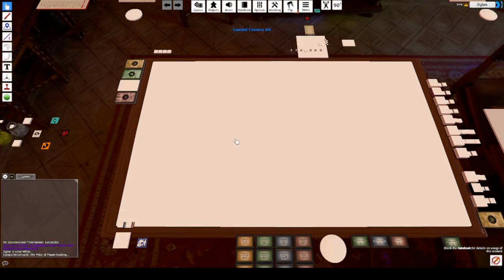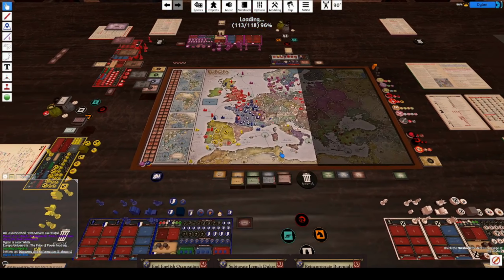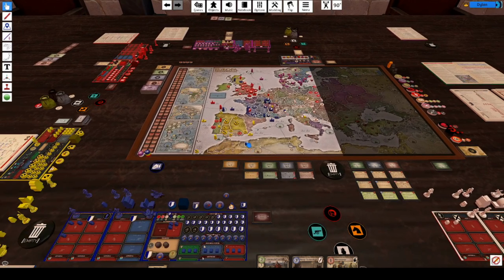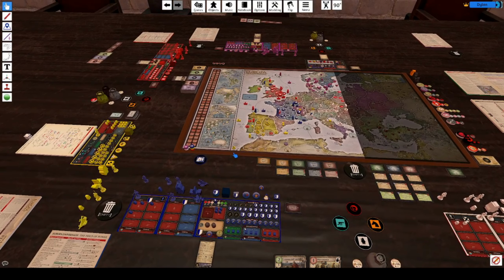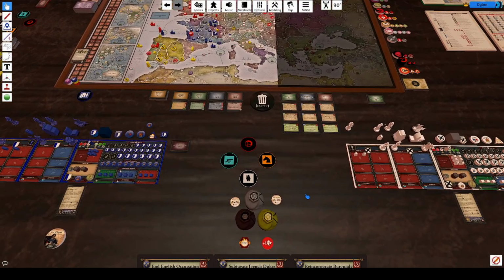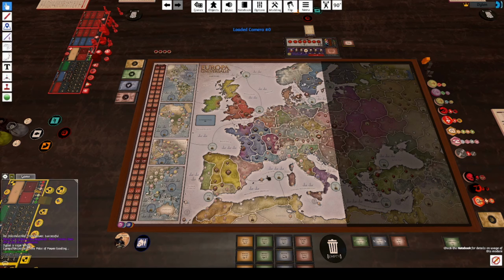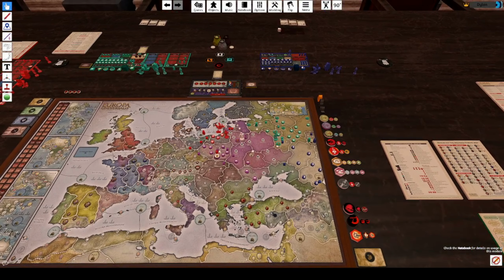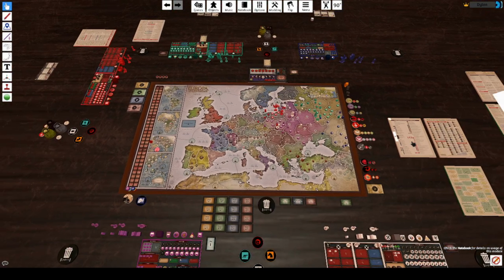Europa Universalis: The Price of Power Tabletop Simulator Mod Features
An explanation of the features in the Europa Universalis: The Price of Power (EUtPoP) mod for Tabletop Simulator (TTS). This assumes you are familiar with TTS already and know the rules of the EUtPoP board game.

00:00 Intro
00:39 UI Menu
03:05 Scenario setup and player colour
04:40 Interacting with pieces
10:12 Tucking leader cards
11:38 Keyboard shortcuts
15:30 Dice rollers
16:37 Search containers
17:38 Bookmark camera positions
18:38 Manual Setup
19:43 Swap colour buttons
20:28 Change main map board
20:45 Select realms
23:40 Choosing events
24:43 Final custom scenario setup
25:06 Rulebook search features
26:57 Outro